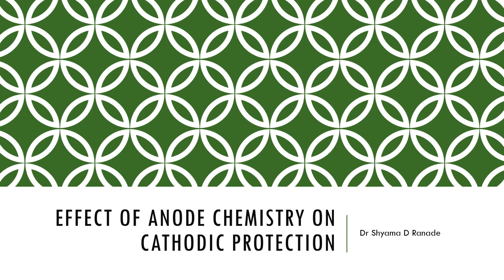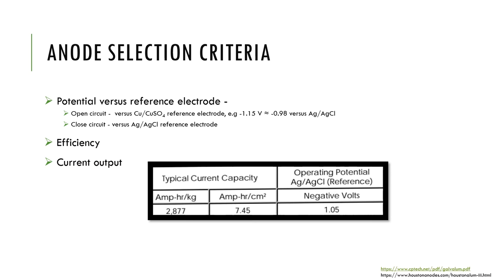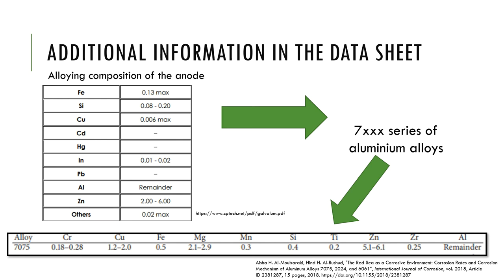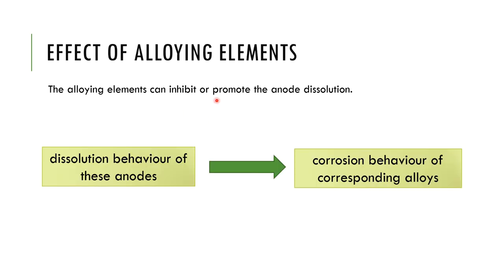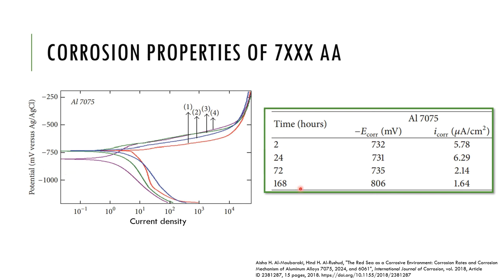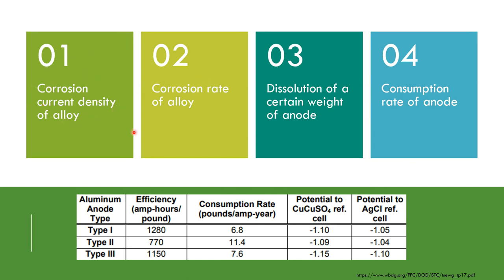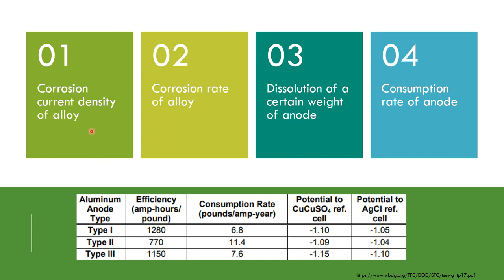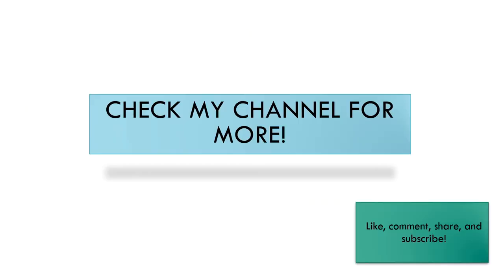Effect of anode chemistry on cathodic protection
This video talks about the influence of alloying elements in the anode on the corrosion behavior and anode dissolution.